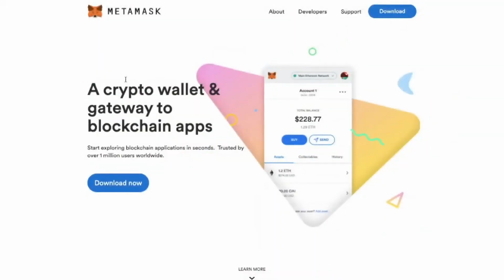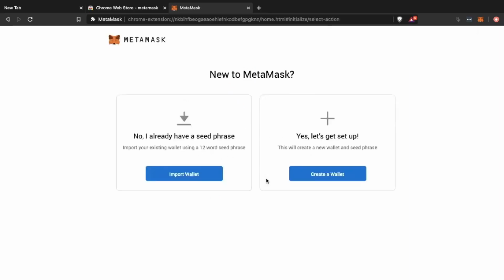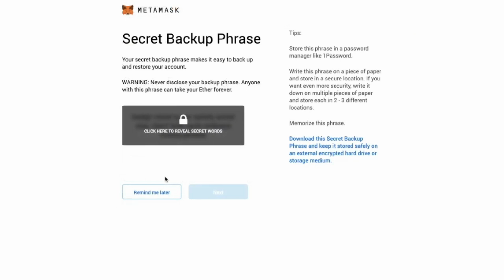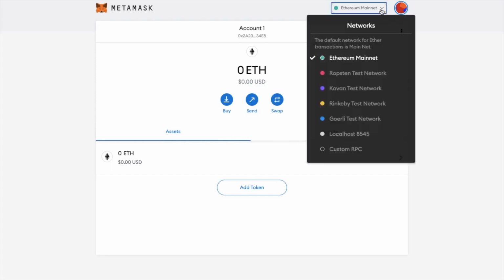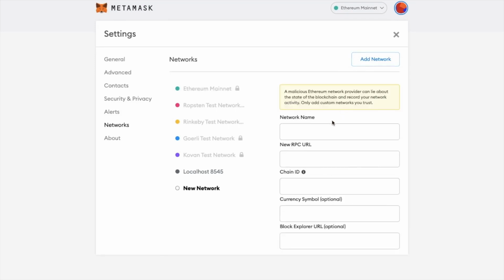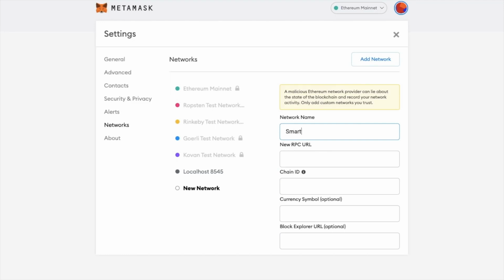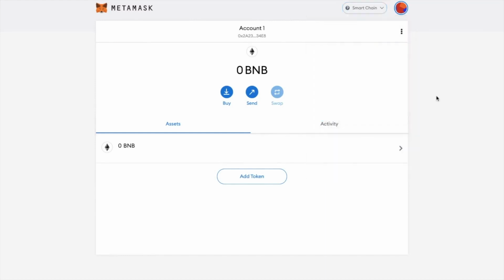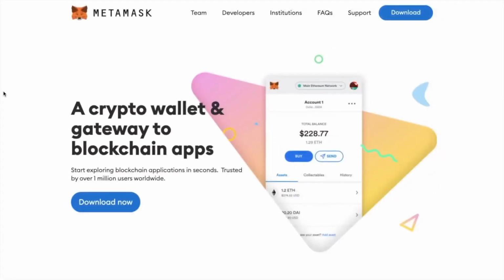How to Install MetaMask and Add Binance Smart Chain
To install MetaMask and add Binance Smart Chain to your wallet, you can follow these step-by-step instructions:

Install MetaMask:

and click on the "Get Chrome Extension" button.
You'll be redirected to the Chrome Web Store. Click on the "Add to Chrome" button and confirm the installation.
After installation, you'll see the MetaMask fox icon added to your browser's toolbar.
Set Up MetaMask:

Click on the MetaMask fox icon in your browser's toolbar to open the extension.
You'll be presented with some initial setup screens. Click on the "Get Started" button.
Create a new MetaMask wallet by following the instructions. This includes choosing a strong password and saving your secret backup phrase in a safe place. Do not share this phrase with anyone.
Once your wallet is created, you'll be logged into MetaMask.
Add Binance Smart Chain to MetaMask:

In the MetaMask wallet, click on the account avatar in the top-right corner and select "Settings" from the dropdown menu.
In the Settings menu, click on the "Networks" tab.
Scroll down and click on the "Add Network" button to manually add the Binance Smart Chain network.
Fill in the following details:
Chain ID: 56
Symbol: BNB
After entering the details, click on the "Save" button.
Switch to Binance Smart Chain:

Once the Binance Smart Chain network is added, you can switch to it by clicking on the network selection dropdown in the MetaMask wallet.
Choose "Binance Smart Chain" from the list of available networks.
After switching, you'll be able to interact with Binance Smart Chain dApps and manage Binance-based assets within MetaMask.
That's it! You have successfully installed MetaMask and added the Binance Smart Chain network to your wallet. Make sure to always double-check the URLs and network details to ensure you're interacting with legitimate sources.